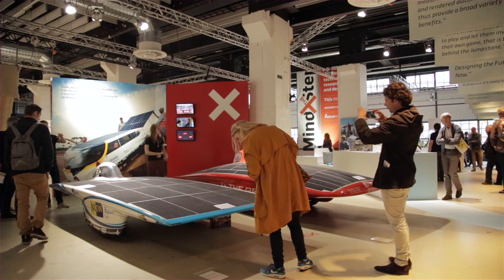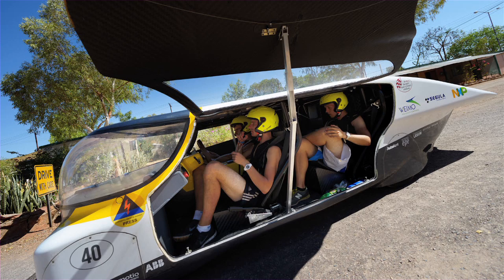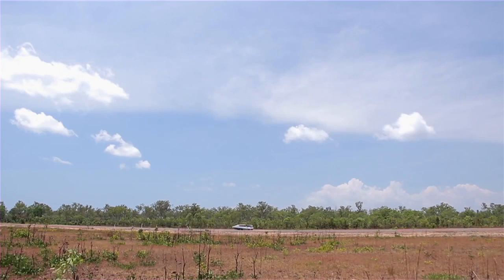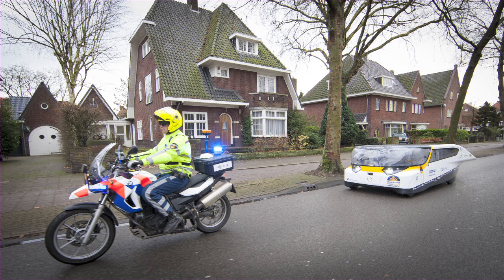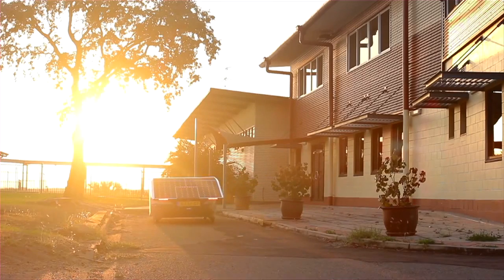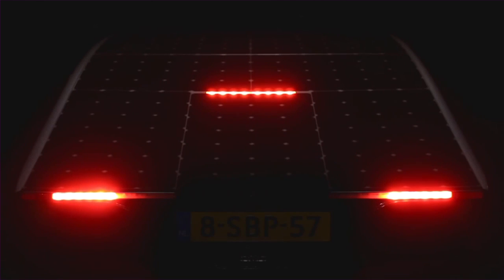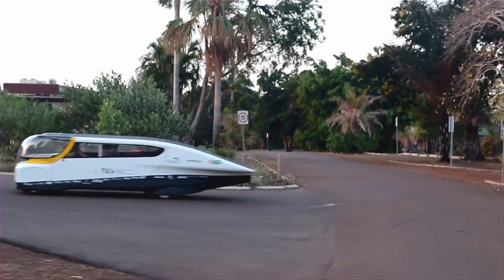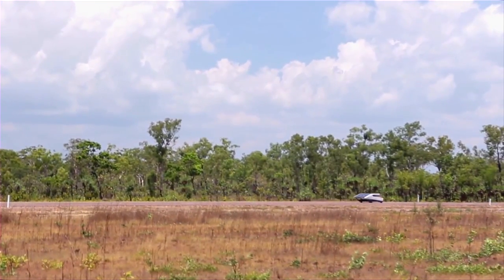Solar-powered cars could become standard within 30 years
Engineering student Martijn Lammers, part of the team behind the world's "first solar-powered family car," claims most vehicles could be powered by the sun in future.

It won't be long before "people have a solar car on their driveway," Lammers says in the movie, which was filmed in Eindhoven at Dutch Design Week 2014.

"There's so much energy from the sun that's not being used," he explains. "It's still quite expensive to build [a solar-powered car], but within about 30 years solar cars could be a realistic way of transportation."